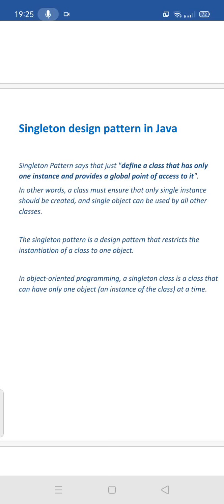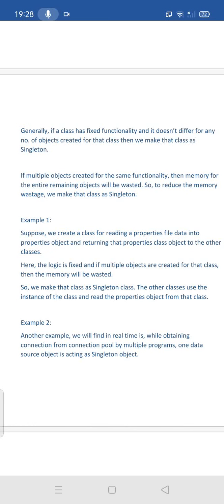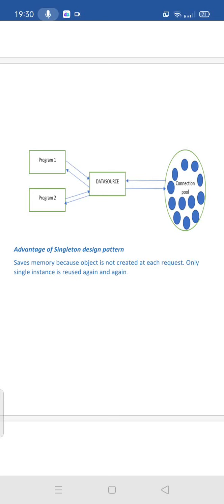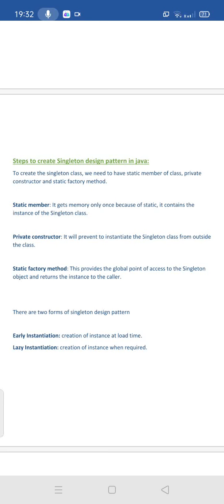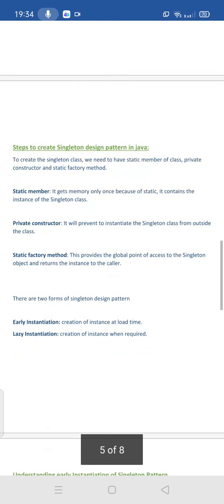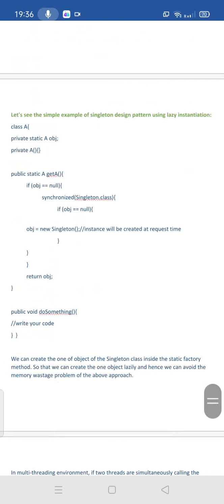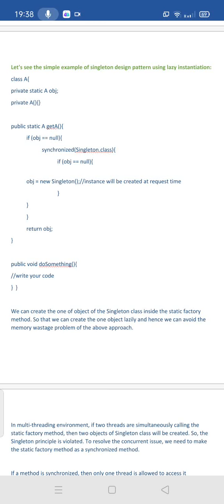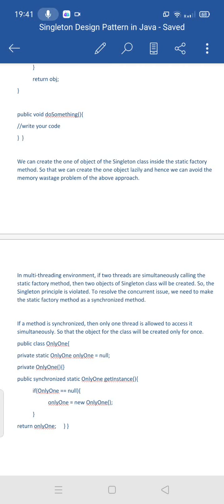Singleton Design Pattern in Java